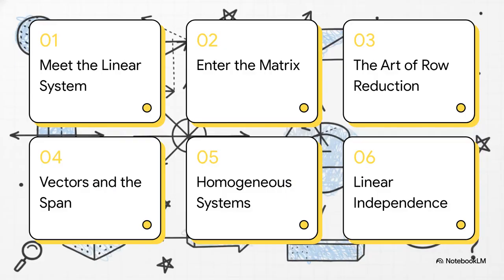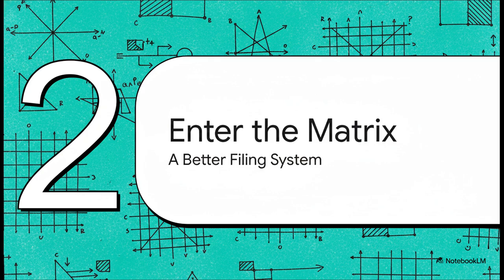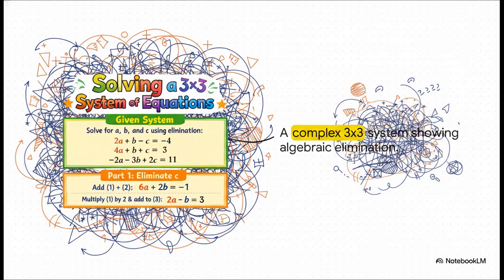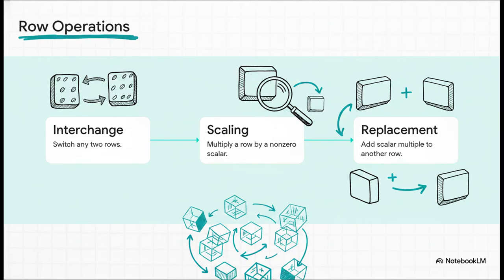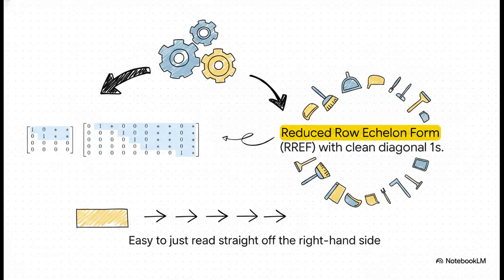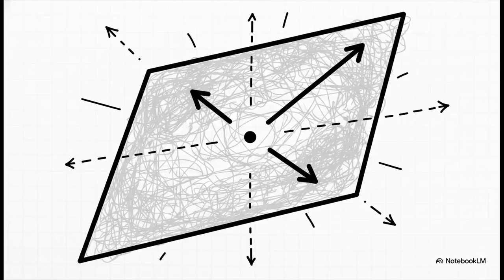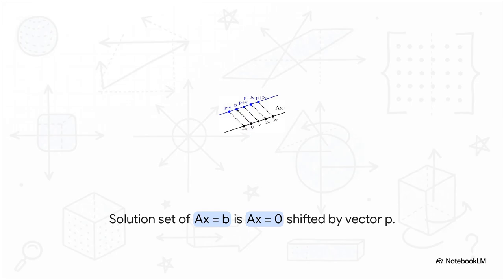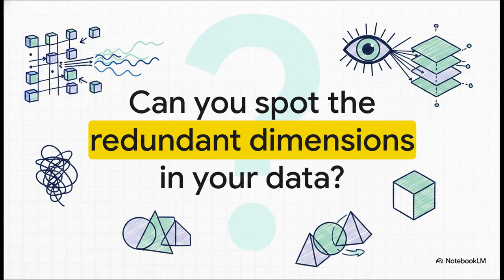Linear Algebra-High School-PRISM STEM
A clear, engaging takeaway: this video lecture walks learners through how to solve systems of linear equations using the elimination method, starting with simple two‑variable setups and building toward full 3×3 systems.